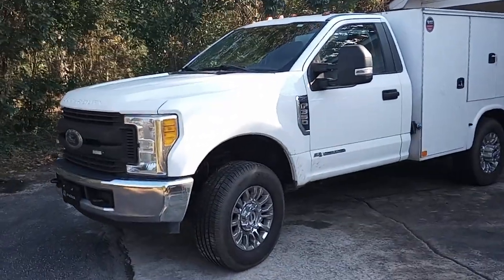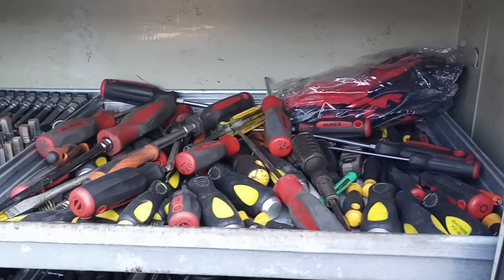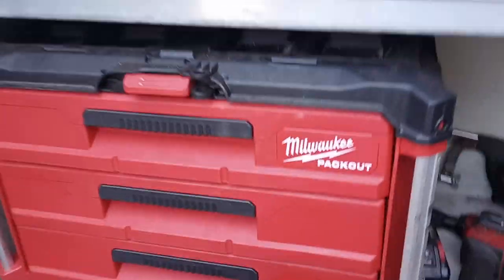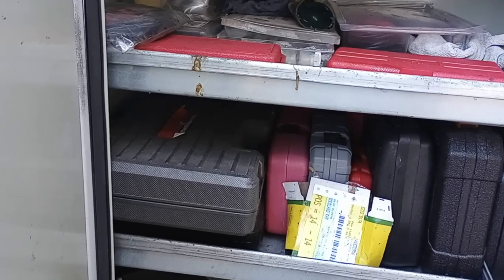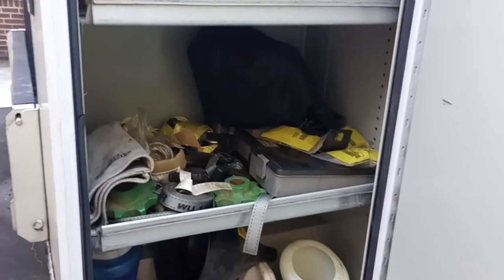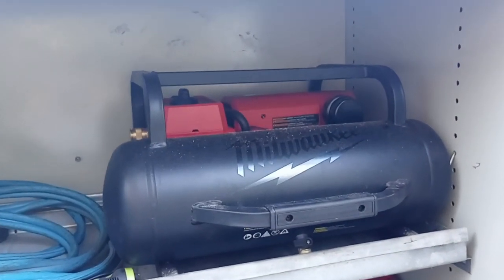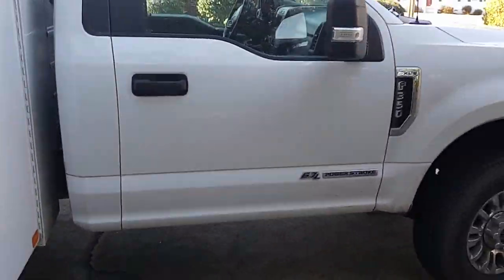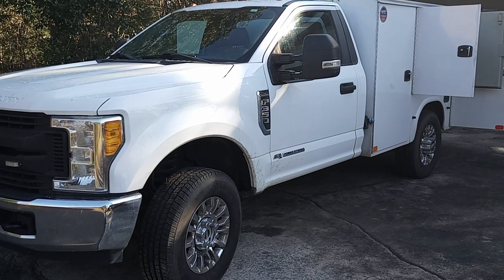John Deere Field Tech Service Truck Tour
@SCJDTech on Instagram